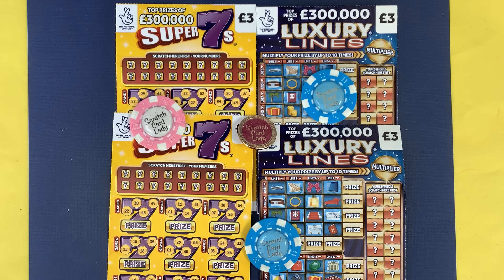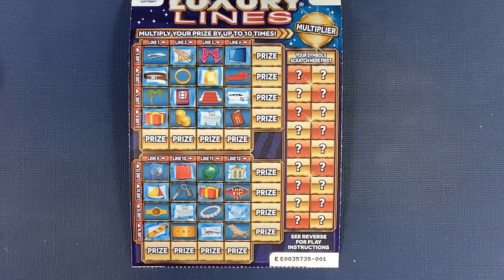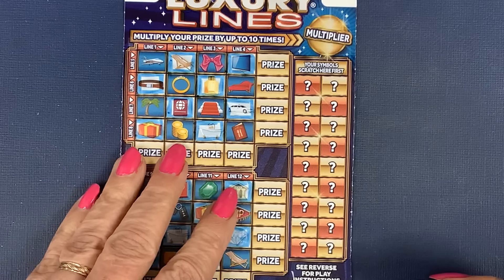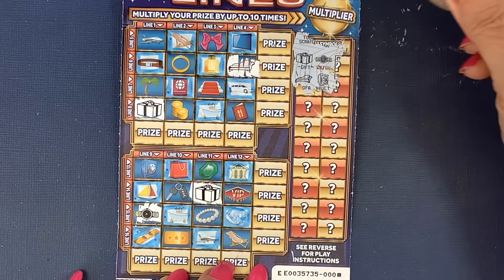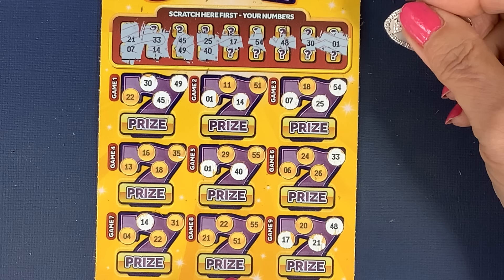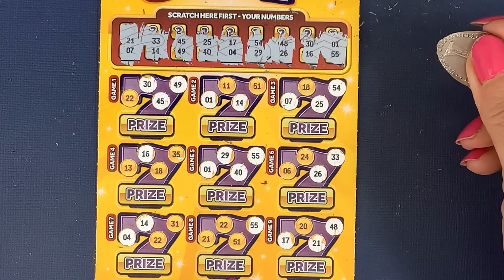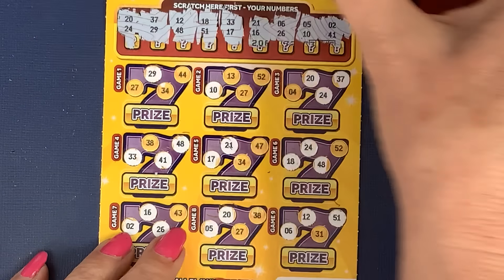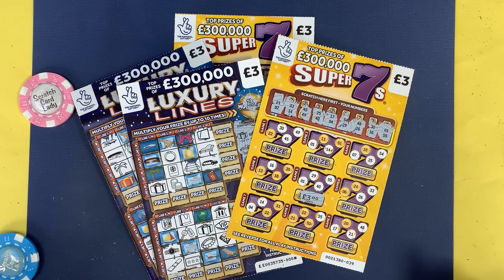7️⃣🛫Another scratch off this time with Super 7’s and Luxury Lines, Which card comes out on top7️⃣🛫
7️⃣🛫Another scratch off, this time between the new Super 7’s and Luxury Lines, two of the £3 UK National Lottery scratch cards. Which card comes out on top and how much can we win7️⃣🛫

If you want to play live hosted, free Bingo download the Live Play Bingo app, it is free and great fun
The game is available on both iOS and Android for mobile devices through the Apple App Store and Google Play Store